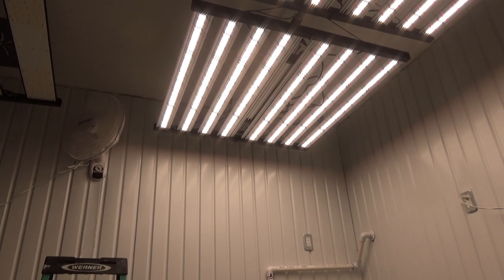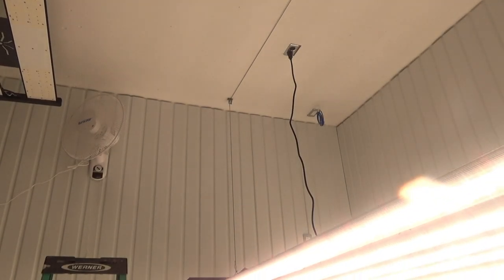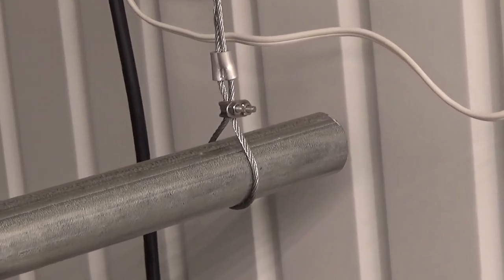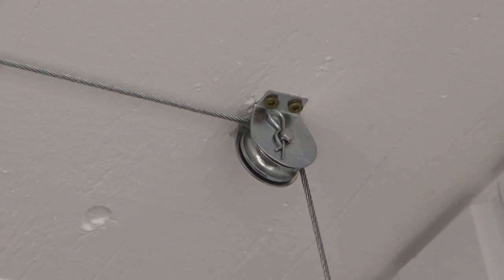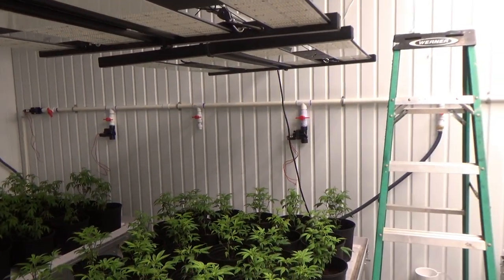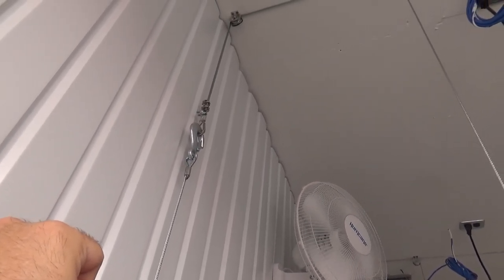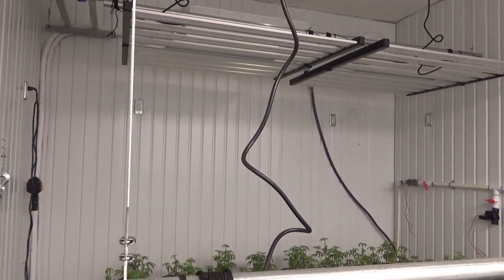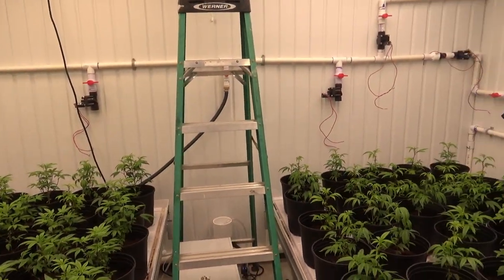Making your own Light Lifting system